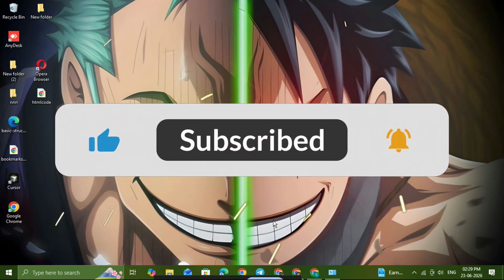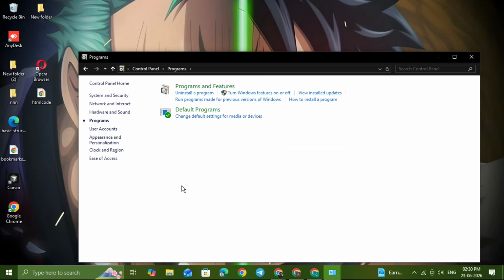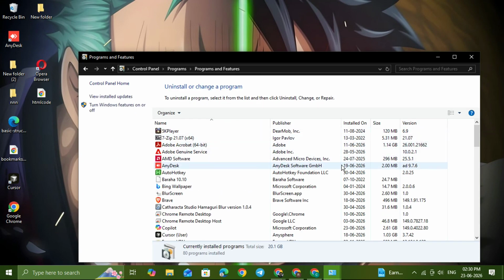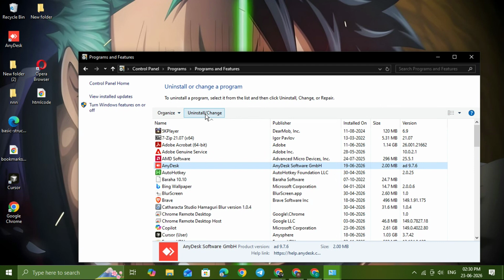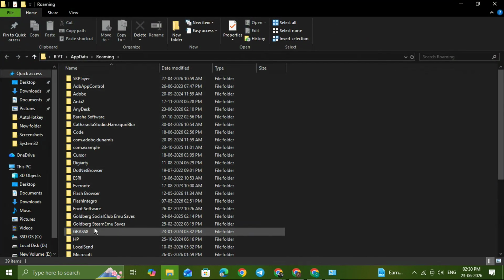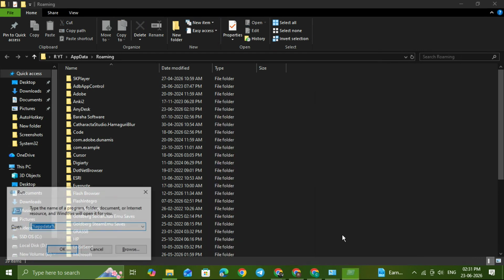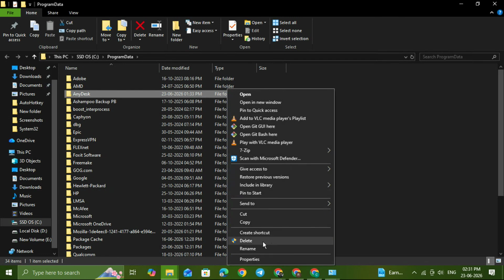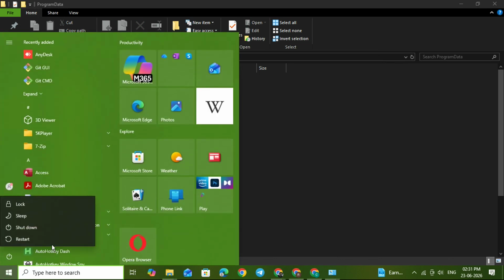How To Delete AnyDesk From Laptop (Easy Guide)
Learn how to completely delete AnyDesk from your laptop by uninstalling the app, removing leftover AppData and ProgramData files, and restarting your PC.
This easy step-by-step guide helps you fully remove AnyDesk safely and cleanly from Windows.

🕚Timestamps:
0:00 Intro
0:18 Open Control Panel
0:40 Open Programs List
1:02 Uninstall AnyDesk
1:39 Remove AppData Files
2:10 Remove ProgramData Files

✍️What You'll Learn In This Video:
• How To Open Control Panel On Windows
• How To Uninstall AnyDesk From Your Laptop
• How To Remove Leftover AppData Files
• How To Delete ProgramData Files After Uninstalling
• How To Fully Remove AnyDesk From Windows
• How To Restart Your PC After Cleanup

💡Pro Tips:
• Make sure AnyDesk is fully closed before uninstalling it.
• Check both AppData and ProgramData folders to remove leftovers.
• Restarting your PC helps complete the cleanup process.
• If you cannot find the folders, AnyDesk may already be fully removed.